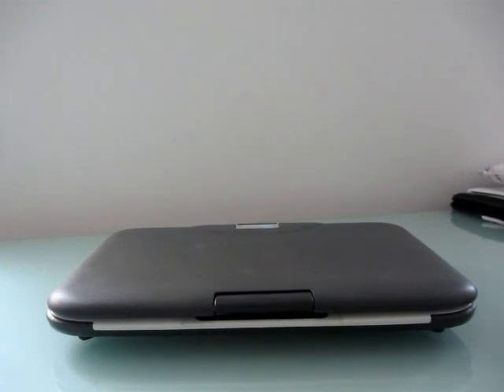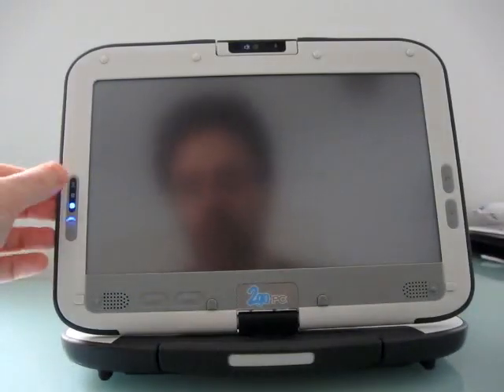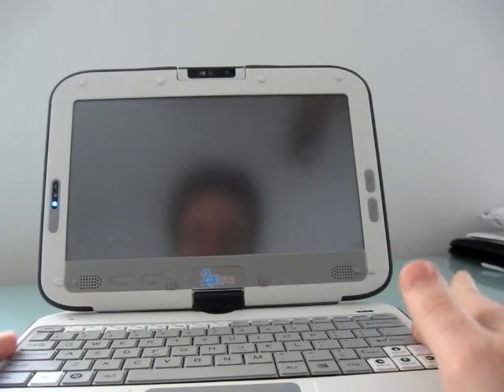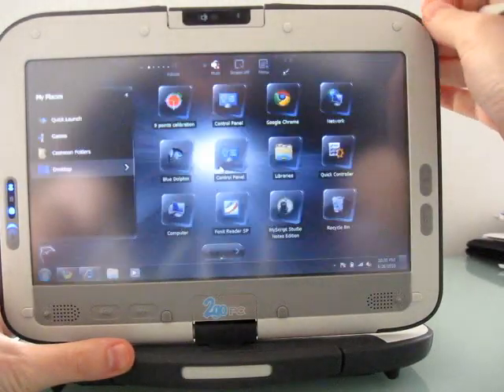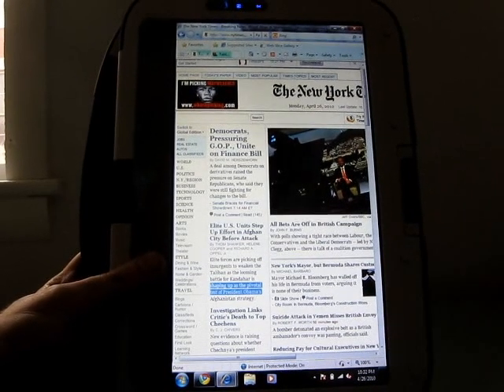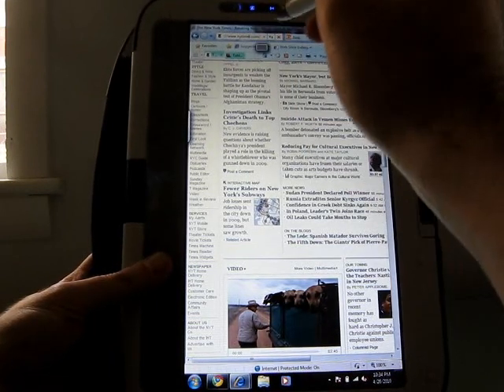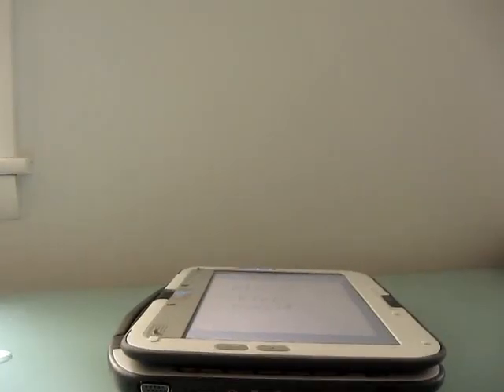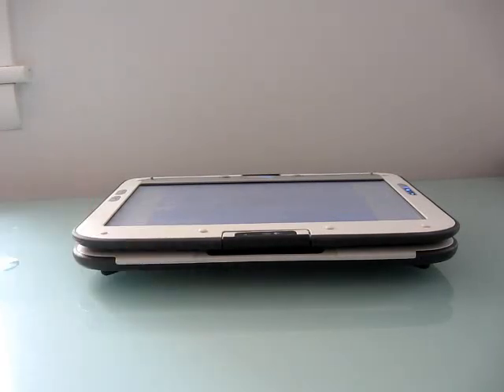CTL Classmate PC convertible tablet style netbook - video review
This is a brief video review of the CTL 2Go Convertible Classmate PC NL2 tablet style netbook. For a more detailed review, visit liliputing.com.